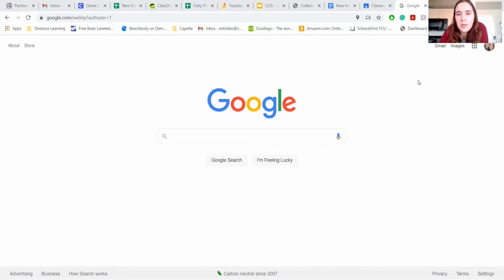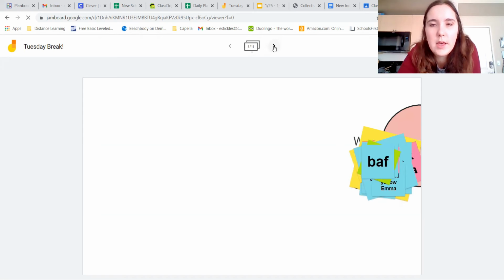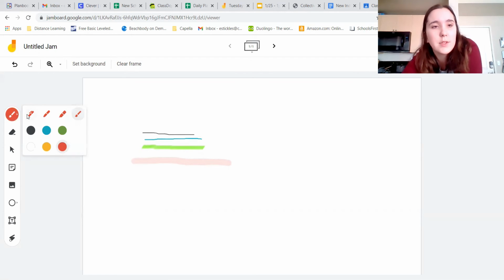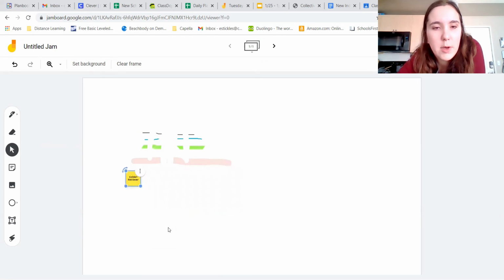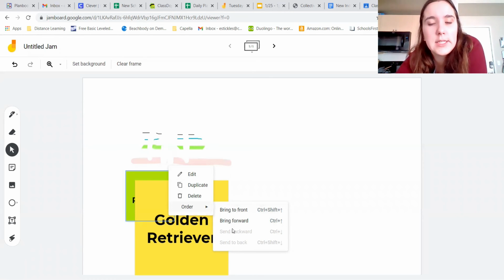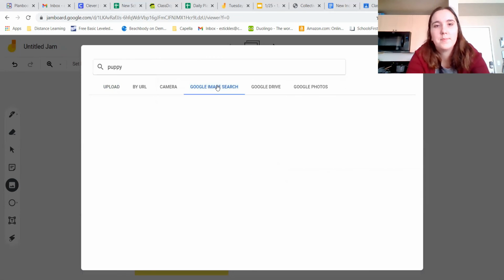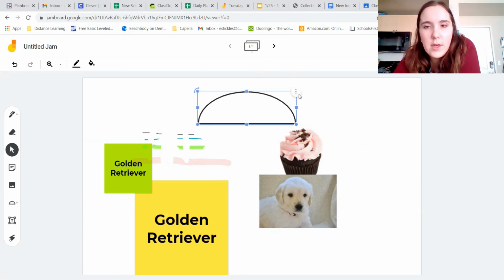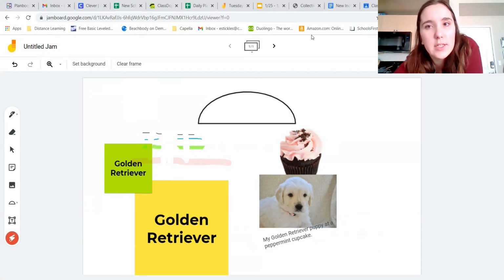Jamboard How To